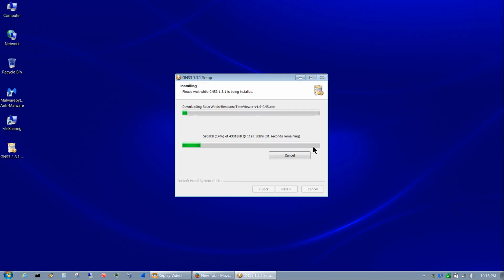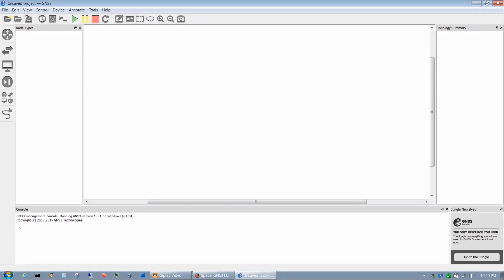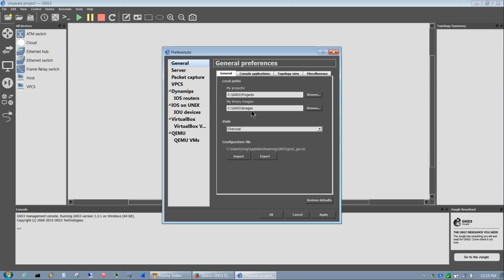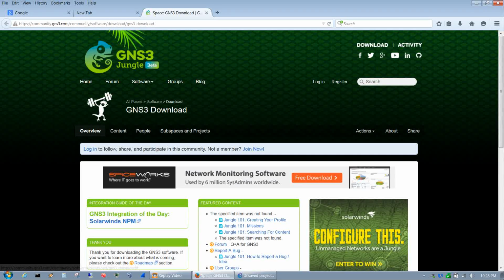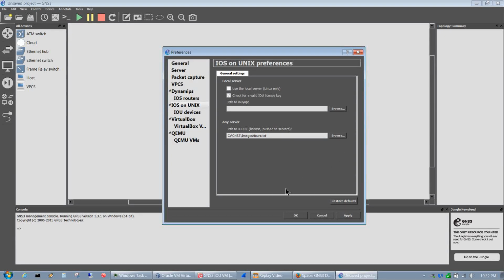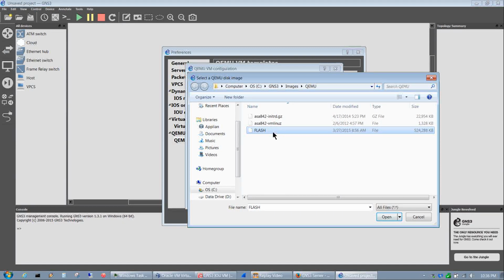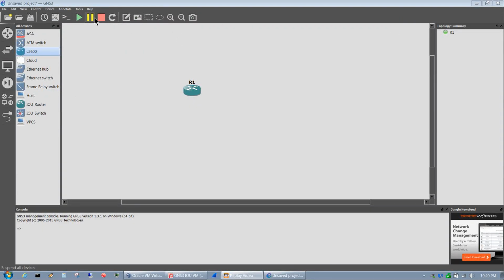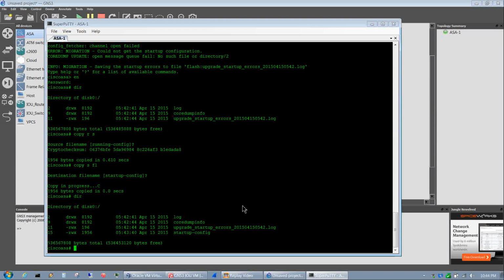GNS3 v1.3.1 Installation along with IOS, IOU and ASA Configuration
This video shows the basic installation and advanced configuration of the latest GNS3 v.1.3.1.  This is recommended for anyone who needs to know how to install and configure this particular version.